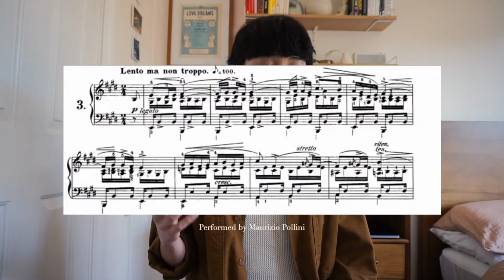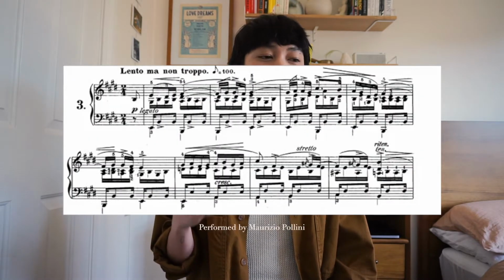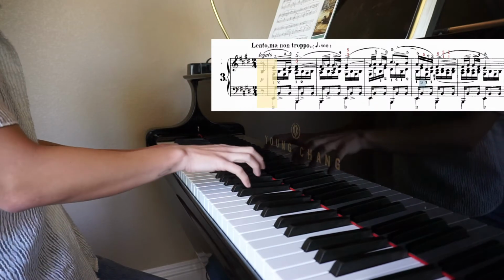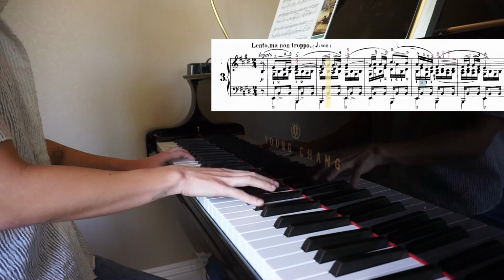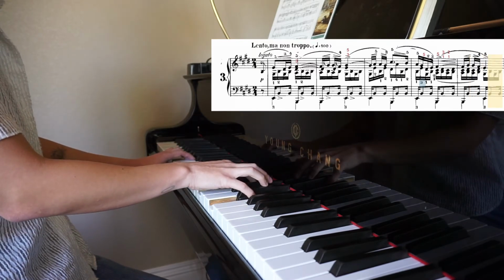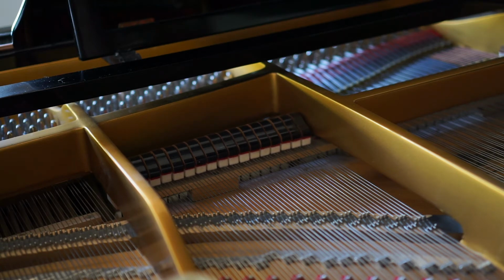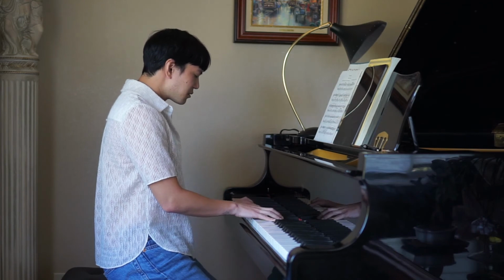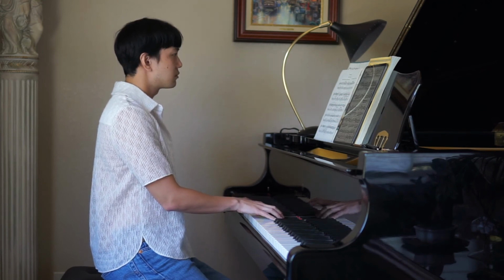Solving Voicing in Chopin Etude Op. 10 No. 3 | Adult Piano Journey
Chopin's Etude Op. 10 No. 3 is a study on voicing. The challenge is balancing the voices to get a clear melody. In this video I share how I solved this problem.

Timestamps:
0:00 Intro
2:43 Pause on the melody notes
4:07 Use half pedal
5:59 Use your ears to control the sound
6:47 Listen to the bigger picture
8:31 Outro